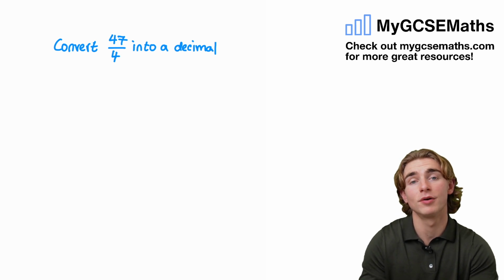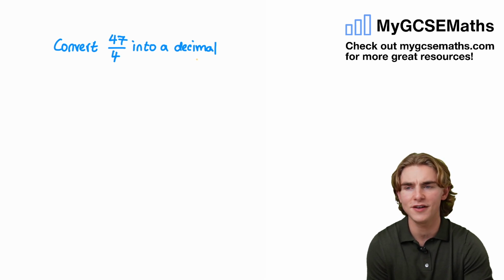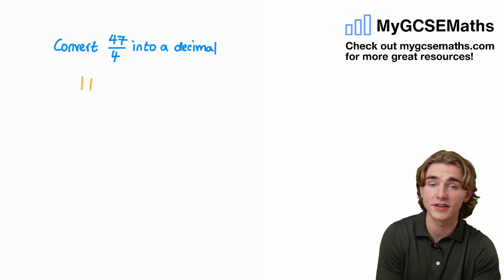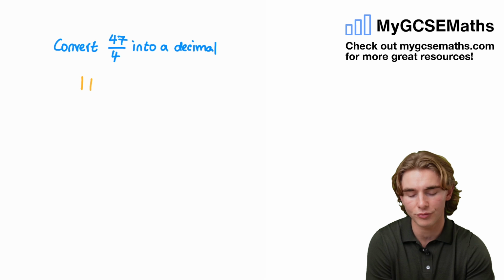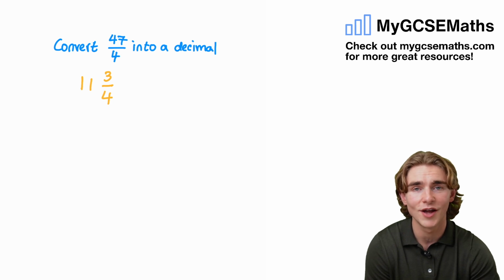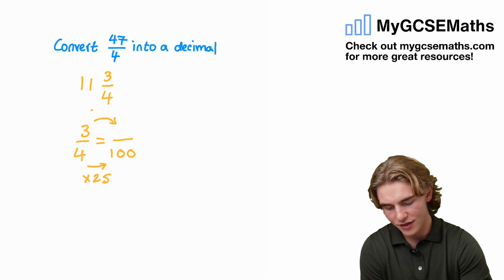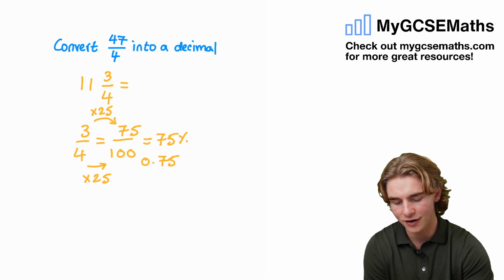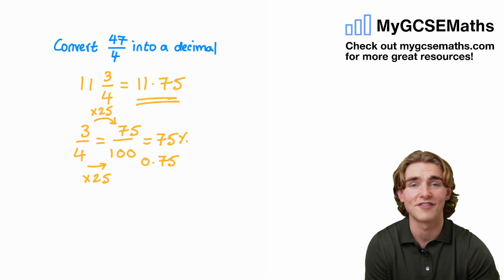Converting Improper Fractions iInto Mixed Numbers | GCSE Maths 2025 | 47/400